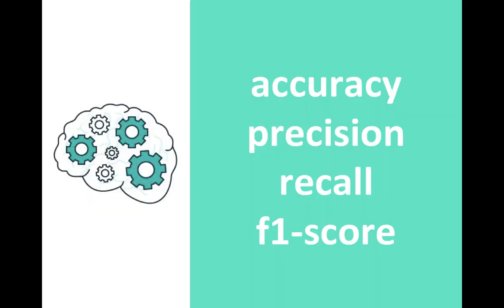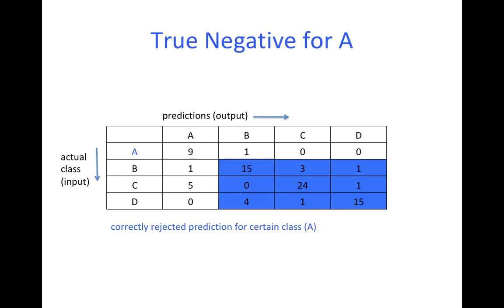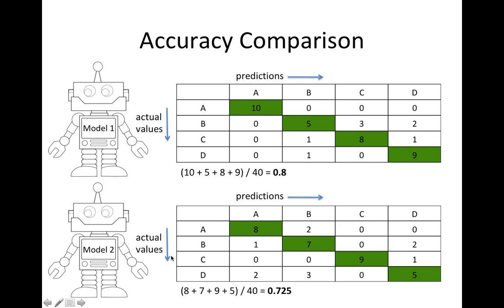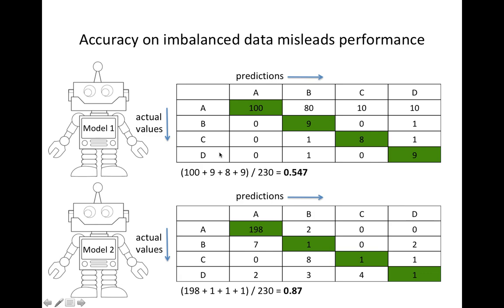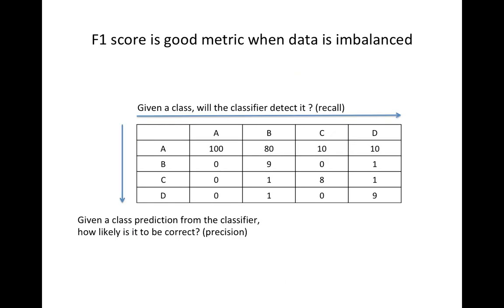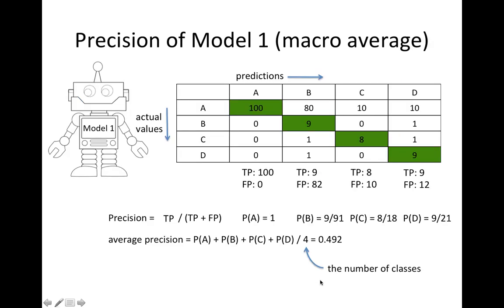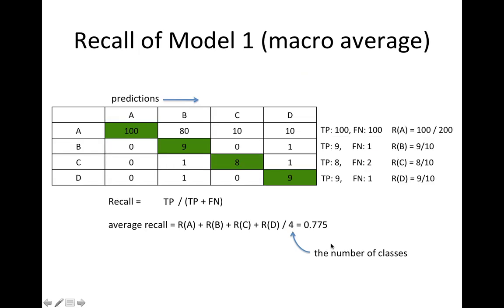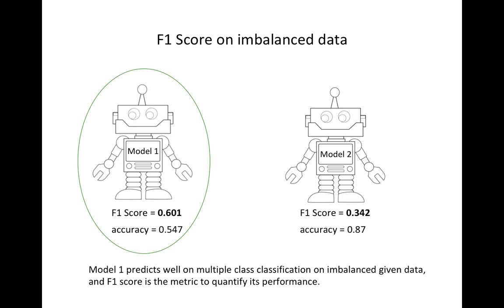Performance measure on multiclass classification [accuracy, f1 score, precision, recall]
Here video I  describe accuracy, precision, recall, and F1 score for measuring the performance of your machine learning model.
How will you select one best model among many machine learning model you built? You may use accuracy or f1 score depends on your dataset balance.